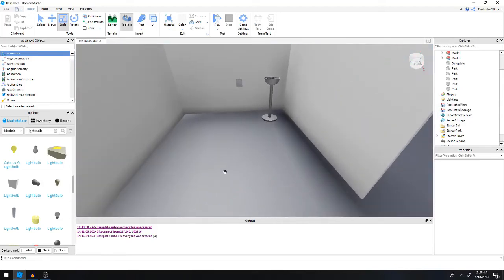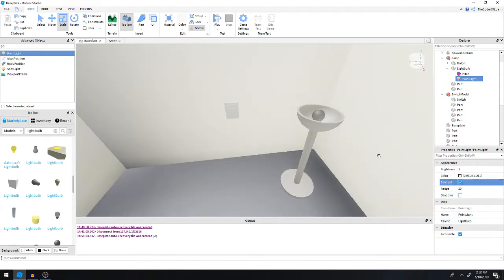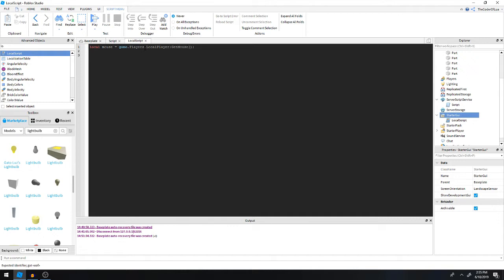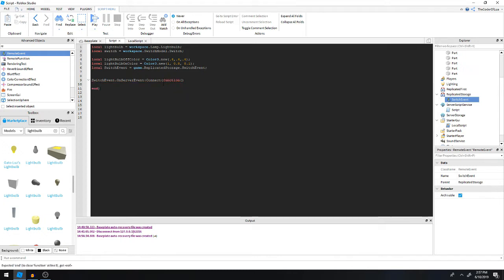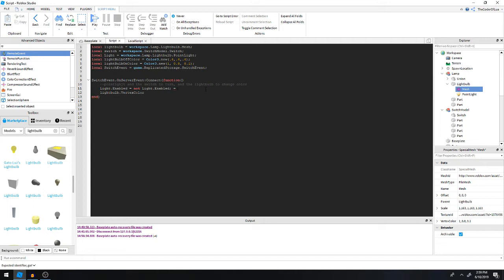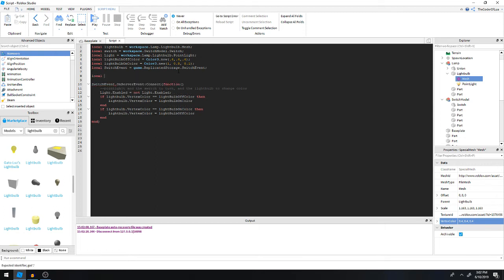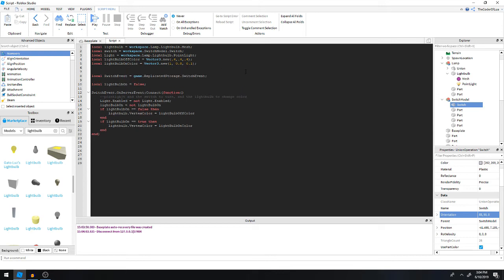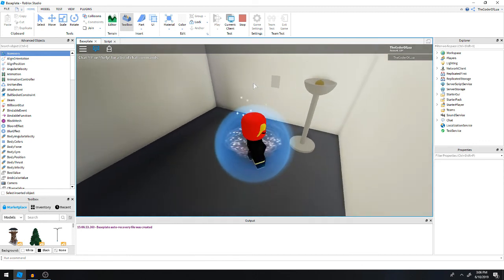How to Code a Functioning Lamp With a Switch (works with FE) | ROBLOX Scripting Tutorial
On the platform "ROBLOX" you can code to make games, that's what I did in this tutorial. Tutorial done by TheCoderOfLua.

pewdiepie,
t-series,
doomspire brickbattle new gui script exploit,
doomspire,
doomspire brickbattle,
brickbattle,
doomspire brick battle exploit,
Legends of speed roblox script,
Legends of speed roblox exploit,
Legends of speed,
Legends of speed roblox,
bloxburg speed build,
speed build,
bloxburg speed,
bloxburg auto farm script,
bloxburg,
bloxburg build,
meepcity exposed,
meepcity,
meepcity oders,
meepcity Plus free script,
meepcity Serverside exploit,
royale high script,
royale high exploit,
royale high serverside script,
royale high outfits,
royale high,
royale high description,
royale high secret,
mad city free money script,
mad city,
free money script,
mad city free exp exploit,
mad city serverside script,
exoliner cracked,
snyapse cracked,
sirhurt cracked,
SLX cracked,
Free cracked serverside exploit,
arsenal,
arsenal exploit,

THANKS FOR VIEWING ALL THESE TAGS IF U MADE IT! ❤